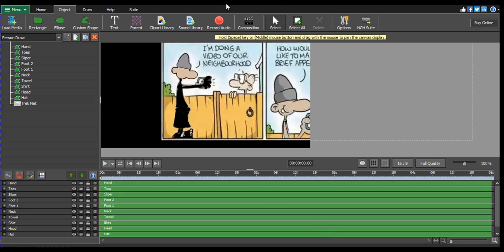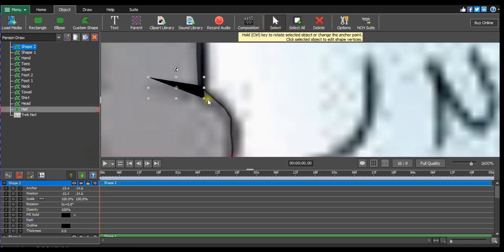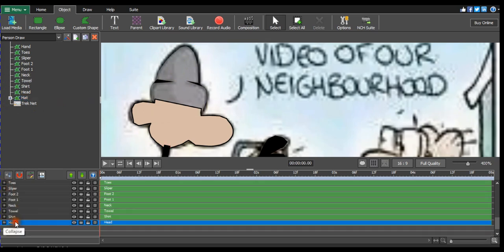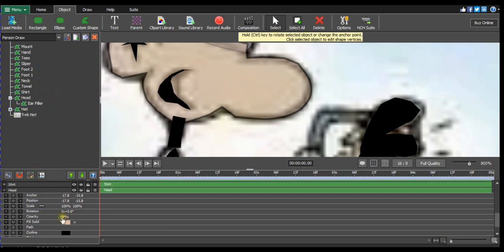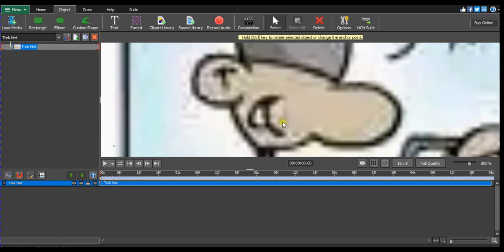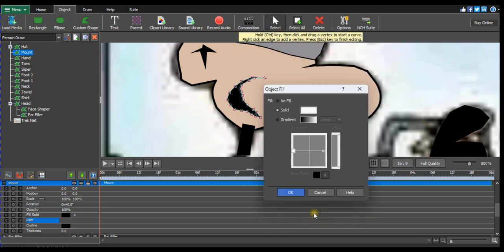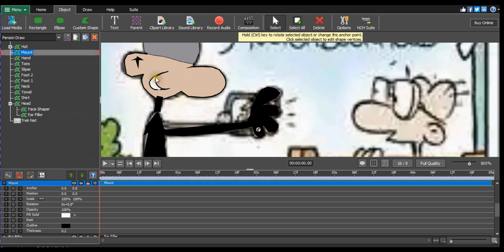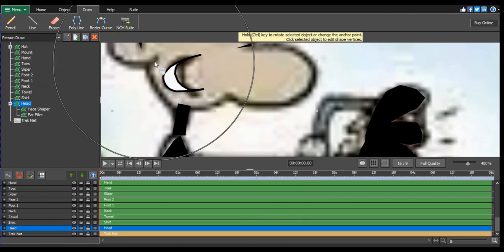Adding Fills & Enchaining My Cartoon Shapes On Express Animate || UNIT 2 : Episode 2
This episode will help you  to understand and master how to add fills & enchaining your cartoon shapes on express animate, ENJOY!

FOSS Institute was founded with the goal of providing affordable and free software solutions to individuals and businesses. The company's focus on affordability and accessibility has made it possible for people who could not otherwise afford expensive software to create videos, songs, anime and other multimedia content at little or no cost.

FOSS Institute has since grown to become a leading provider of tutorials for NCH Software across a range of industries. The company's products are used by professionals and enthusiasts alike, and its commitment to quality and affordability has helped it to establish a loyal customer base.

At FOSS Institute, our mission is to empower people to pursue their dreams and achieve their goals by providing them with the tools they need to create and share their ideas. We believe that everyone deserves access to high-quality software solutions, regardless of their financial situation or background. We are committed to providing our customers with the best possible experience, and we are dedicated to continuously improving our products and services to meet their evolving needs.

The information provided in this video is accurate and true to the best of our knowledge, but we make no representations or warranties of any kind, express or implied, about the completeness, accuracy, reliability, suitability or availability with respect to the video or the information, products, services, or related graphics contained in the video for any purpose. Any reliance you place on such information is therefore strictly at your own risk. In no event will we be liable for any loss or damage including without limitation, indirect or consequential loss or damage, or any loss or damage whatsoever arising from loss of data or profits arising out of, or in connection with, the use of this video. The links to third-party websites or resources included in this video are provided for your convenience only, and we have no control over the nature, content, and availability of those sites.

The inclusion of any links does not necessarily imply a recommendation or endorsement of the views expressed within them.